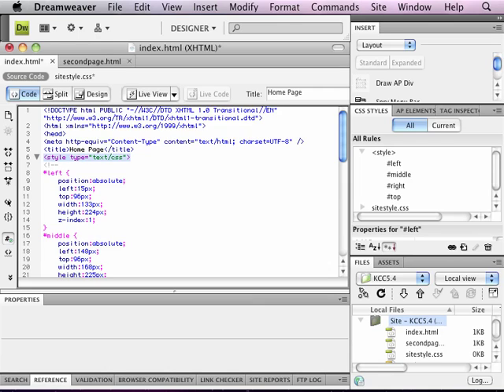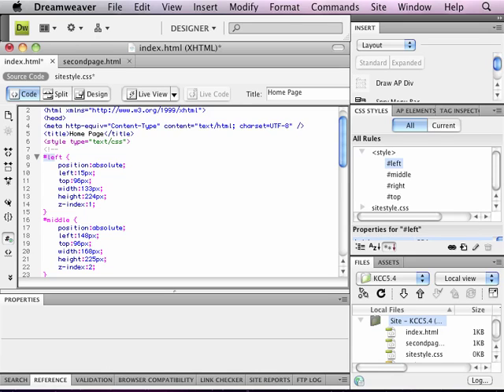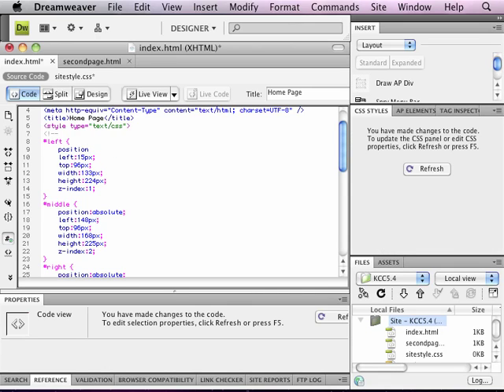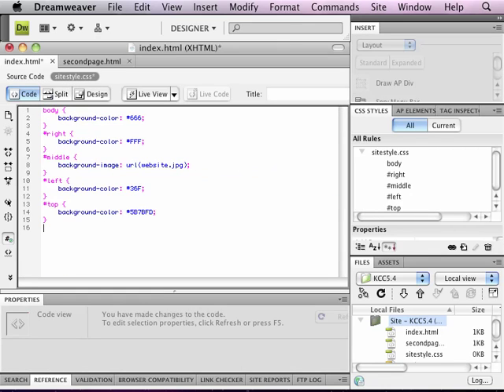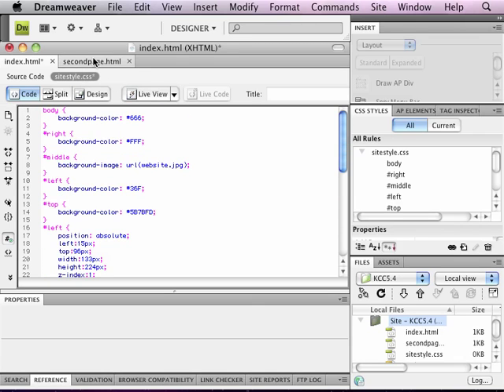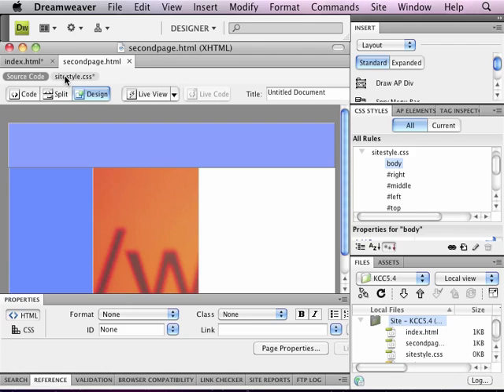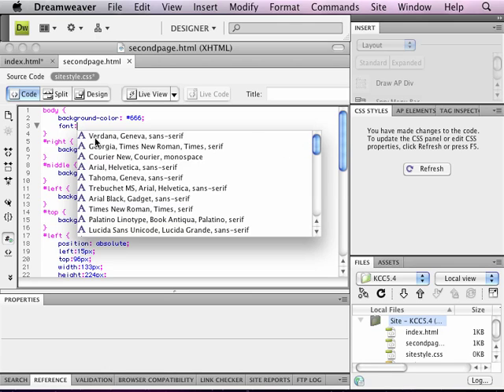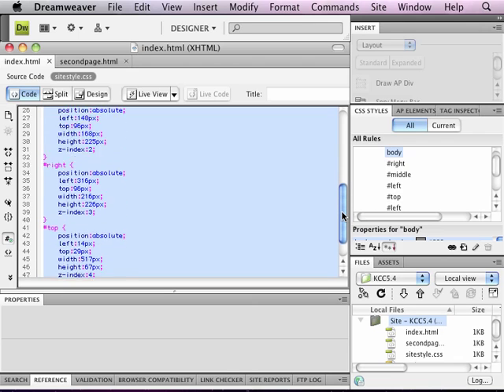Dreamweaver CS4: Editing CSS Code | Knowledgecity.com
Dreamweaver CS4 allows you to edit both HTML and CSS when building your website. Understand how to work with CSS in this video.

Featured Course Lessons:
Setting Up a Site
Creating a New Page
Entering Text-Based Content
Adding Images and Other Content
Styles with CSS
Behaviors with Spry
Previewing
Site Concepts
The New Document Window
The Workspace
CSS Positioning
AP Divs and the AP Element Panel
Layers and the Z Index
Text Elements
Lists
Tables
Images
Links
The CSS Panel
Selectors (Part 1)
Selectors (Part 2)
Embedded and External Style Sheets
Creating a Default Site Style
Code View and Split View
Entering Code with Code Hints and Coloring
Entering CSS Code
Language Reference
Language Overview (Part 1)
Language Overview (Part 2)
Language Overview (Part 3)
The Script Element and Best Practices
External Files
Live View
Form and Fieldset Elements
Form Inputs (Part 1)
Form Inputs (Part 2)
Text Area Elements
Select, Option, and Optgroup Elements
Buttons
JavaScript and Form Elements
Introduction to XML
Using XML with XSLT
Introduction to Ajax
Basic Spry Examples
Compatibility and Support
The Browser List
Previewing in Browsers
Uploading Files